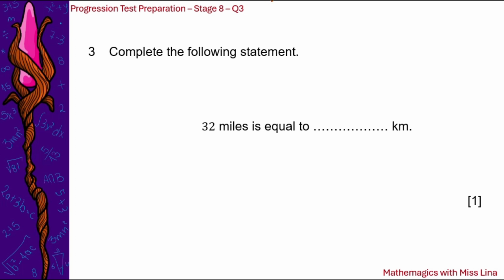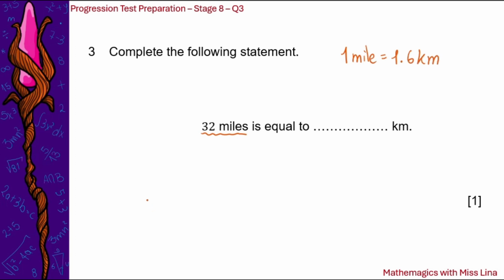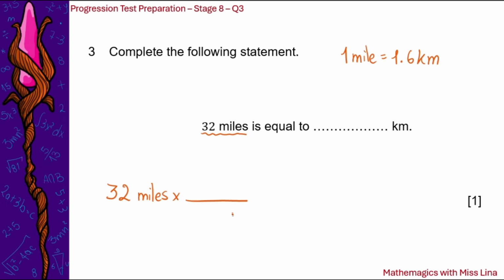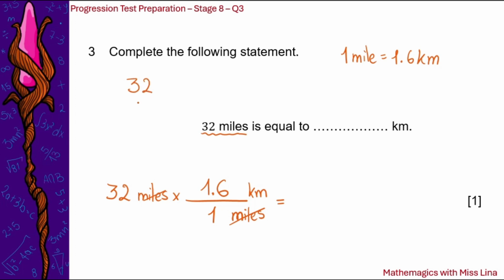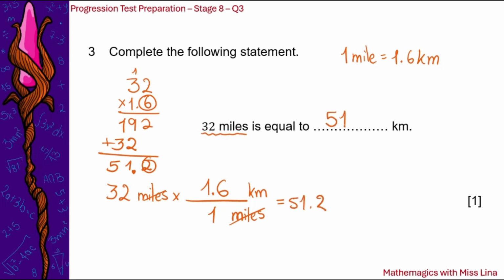The Fastest Way to Convert 32 Miles to km | Progression Test Q4 (Stage 8)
Learn how to convert miles to kilometers with this typical question from Progression Test. Master conversion factors and solve it in a minute!